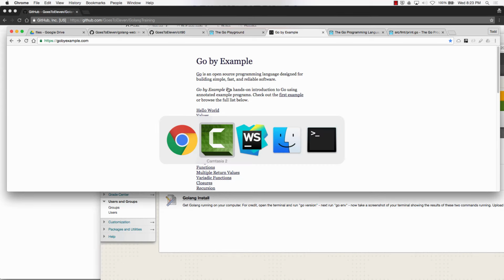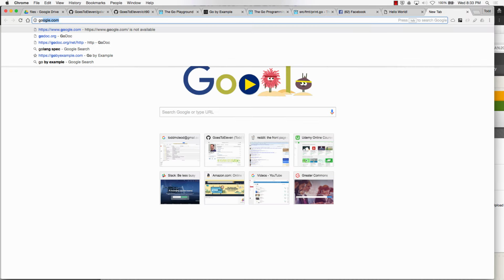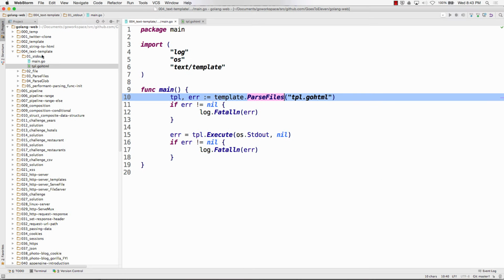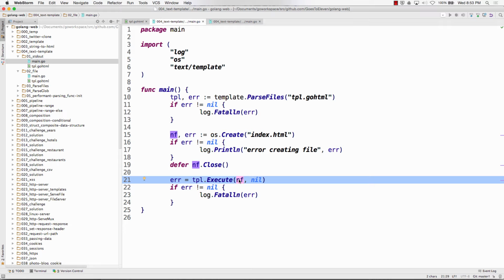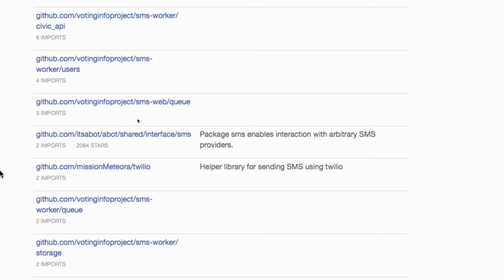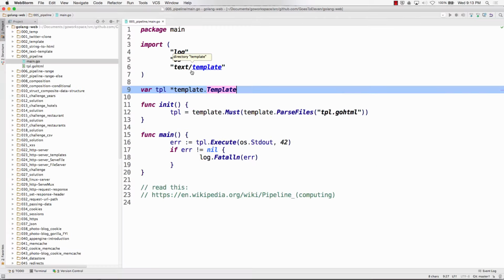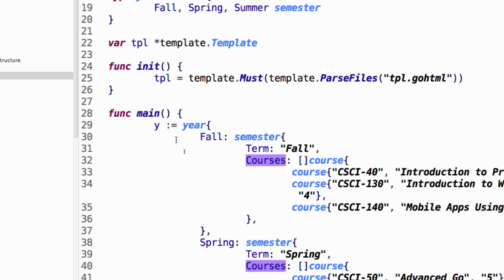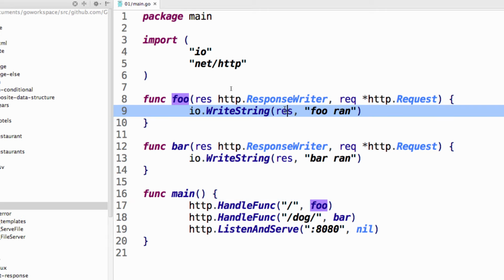Golang Web Dev - WEB NINJA TRAINING - using templates